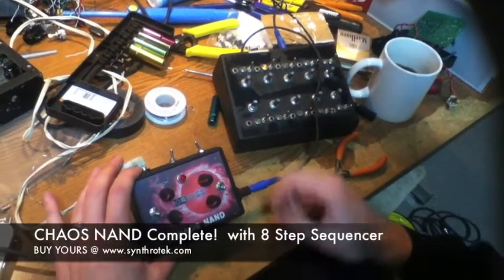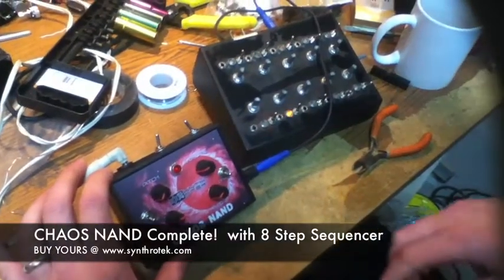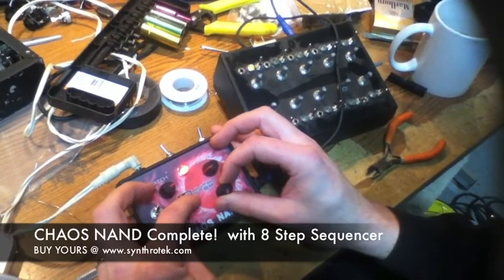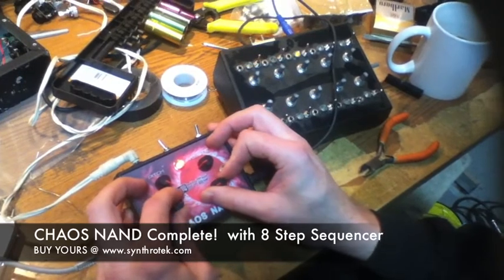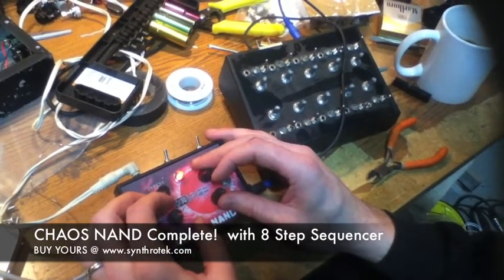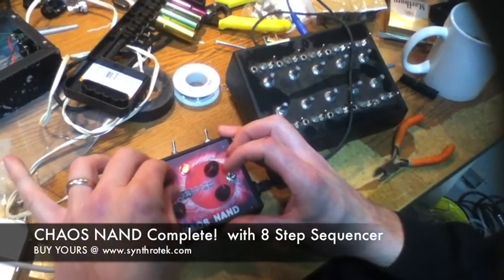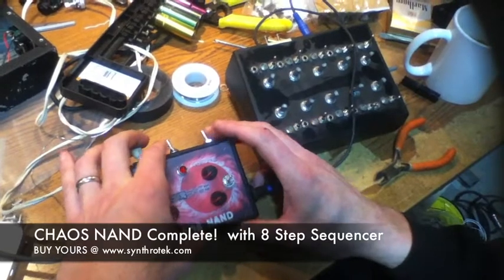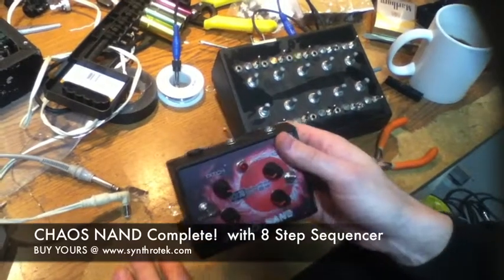Synthrotek Chaos Nand Synth with 8 Step Analog Sequencer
The 4093 NAND Synth is a super-modifiable noise generator that will knock your socks off with its sheer amount of sonic potential! Low pulsing drones, random robotic chaos, high-pitched laser sounds - it's all here in this small package. Takes CV input to POWER the unit, and change pitch.  Works great with our 8 or 16 step sequencer kits.

A great project to begin your explorations into the world of DIY sound synthesis, the PCB was designed with the beginner in mind. Board-mountable switches, tension-relief power supplies, socketed IC, hands-on knobs and switches for tone control, and a detailed silkscreen PCB to help you solder components right the first time.

The 4093 NAND Synth Kit includes all of the components that you'll need to build your own synth. Powered by a 9V battery, an AC Adapter rated at 5-12V 200mA Center Negative polarity can also be used.

We recommend our 131i Plastic Synth Case for the Nand Synth Kit.